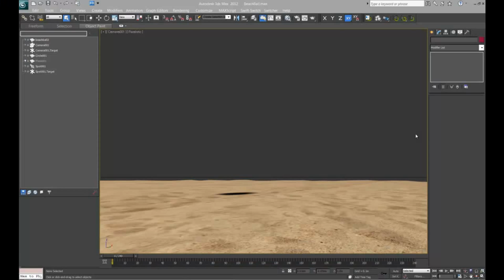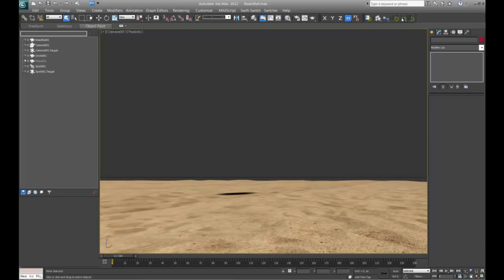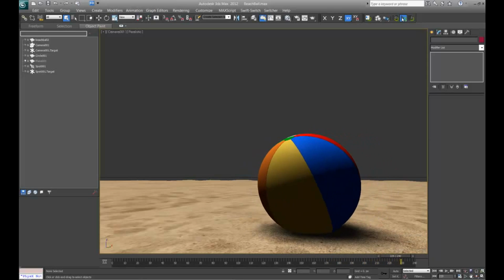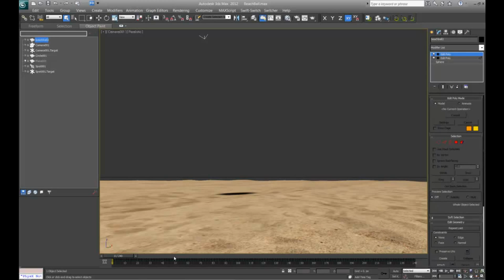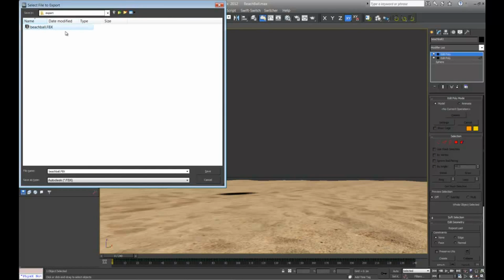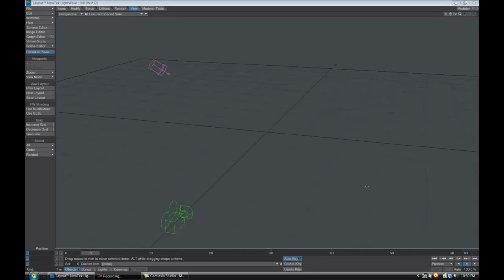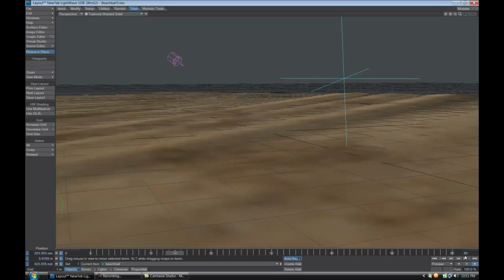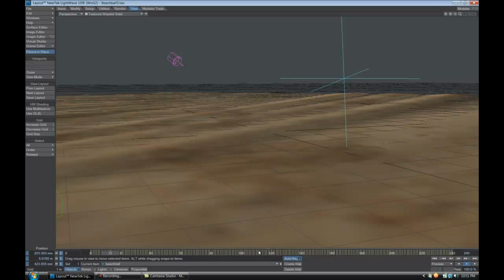3ds Max to Lightwave Tutorial (Rigid Body Dynamics)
Animation (export-import) Tutorial using the NVIDIA® PhysX® Rigid Body Dynamix solver, but this time creating a scene in 3ds Max and exporting to .fbx file format then importing into Lightwave 10